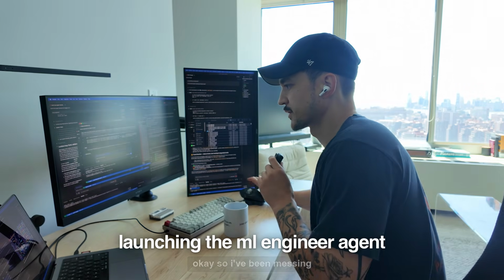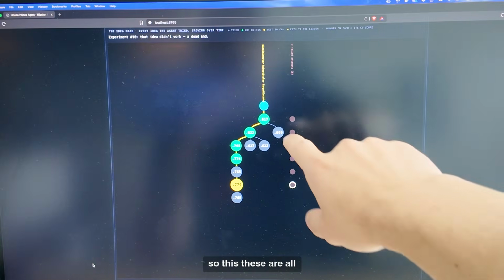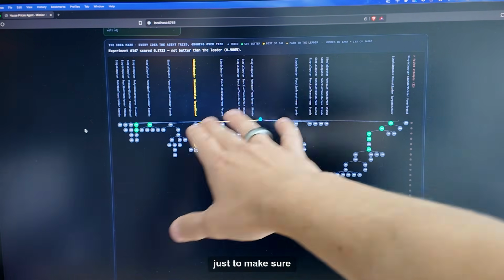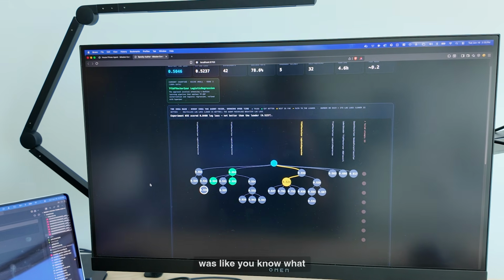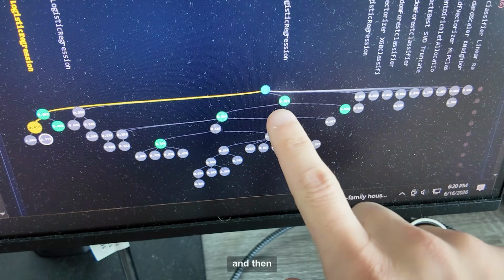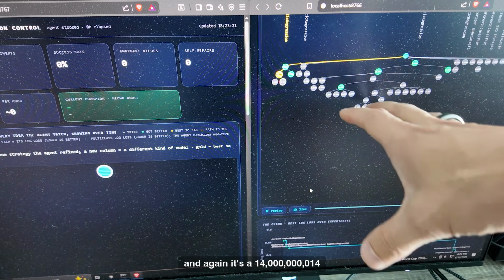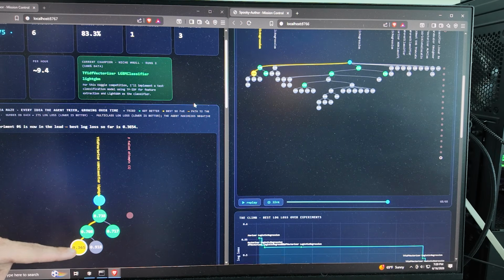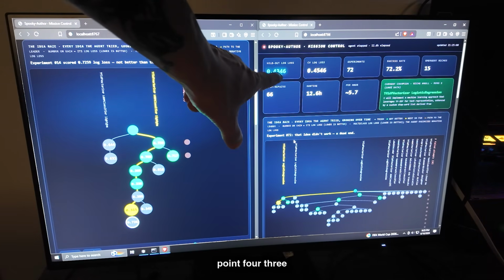Day in the Life of an AI Software Engineer -- long-running data science ML agent harness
Watch me turn my gaming PC into a headless AI agent server — no monitor, no keyboard, just pure remote-controlled machine learning experimentation running 24/7.

In this vlog, I document my journey setting up a dedicated PC to run long-running AI agents while keeping my MacBook Pro free for everyday work. What starts as a simple "let's get local LLMs running" project turns into something way more interesting: a custom-built ML engineer agent harness that autonomously competes in Kaggle competitions.

Here's what I cover:

• Setting up WSL (Windows Subsystem for Linux) to run Claude Code and Ollama on a Windows PC
• Remote controlling the PC from my Mac and even my phone (yes, you can vibe code from anywhere)
• Building a visual dashboard to track agent experiments in real-time — watching the AI branch off into different model families, going deeper on promising paths while still exploring alternatives to avoid local optima
• Running the agent on a house price prediction competition and getting surprisingly strong results for consumer-grade compute
• A trickier challenge: the "Spooky Author" competition, where the model has to guess which horror author (think Edgar Allan Poe) wrote a given text — and watching the score creep down after being stuck for 10+ hours
• Some behind-the-scenes talk on my background as a former data engineer on a machine learning team at Meta (back when it was Facebook)

If you're into AI agents, local LLMs, data science, or just want to see what a real "day in the life" looks like when you're building autonomous ML systems, this one's for you.

Also — I made a mug! It's part of a collectible system in my Pomodoro focus app at boostfocustimer.com, where you can unlock stuff just by staying focused.

Chapters:
0:00 setting up pc as an agent server
2:56 cloud code running on windows
4:02 launching the ml engineer agent
5:59 watching the agent run experiments
8:47 starting a new kaggle competition
10:01 spooky author identification challenge
13:42 web search agent results
15:29 final scores and wrap up